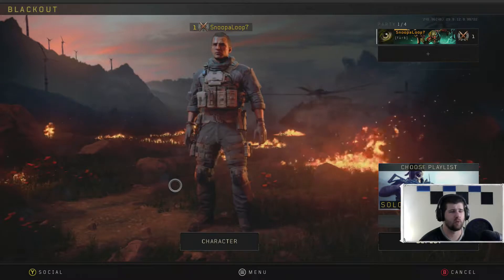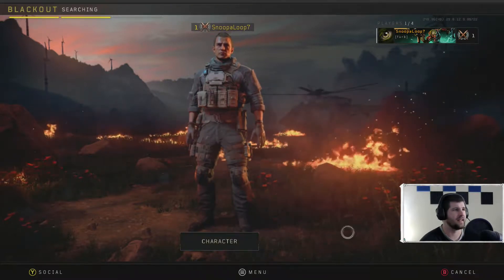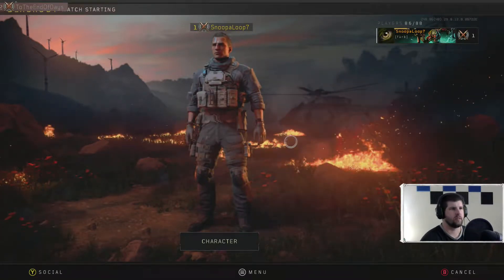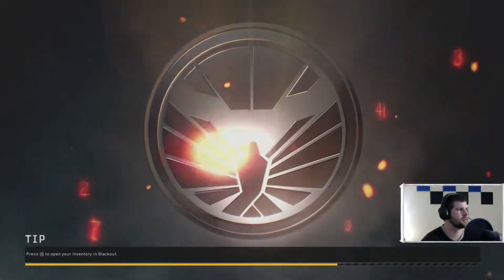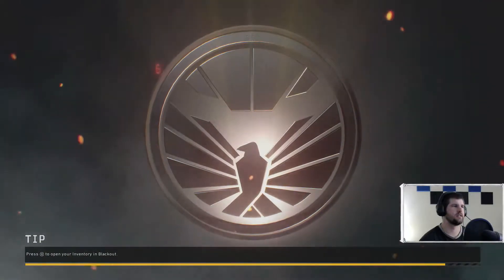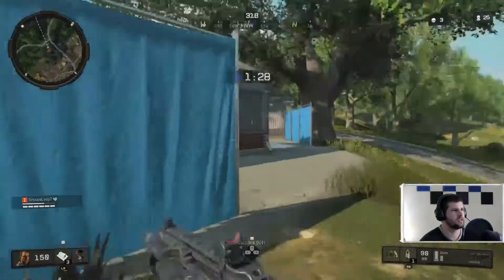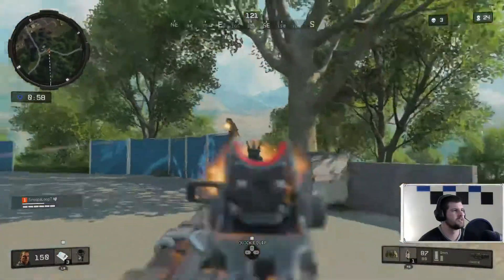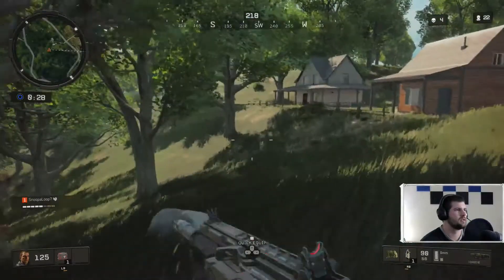Win in my first Blackout Game?! BO4 Battle Royale!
This is my first game of blackout in black ops 4!  Will I get a solo win? I use my BO4 multiplayer skills in battle royale!

xbox GT: snoopaloop7
Playstation 3 : TheSnoopaLoop7